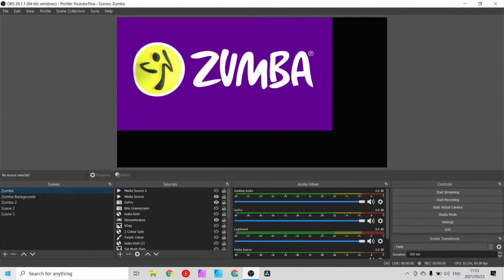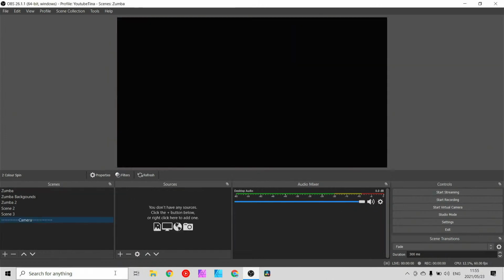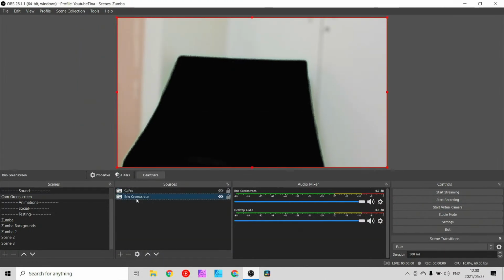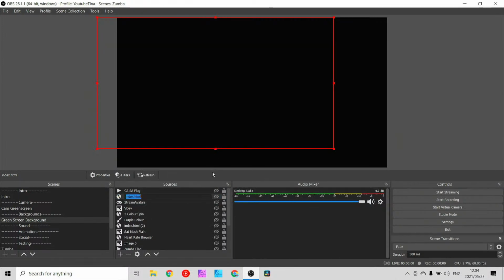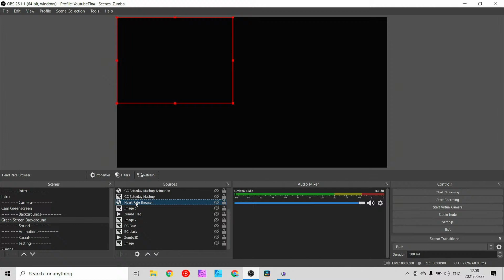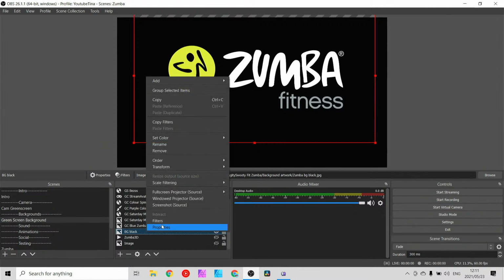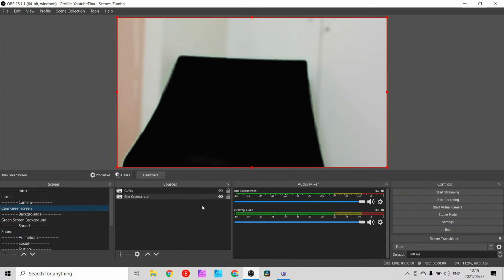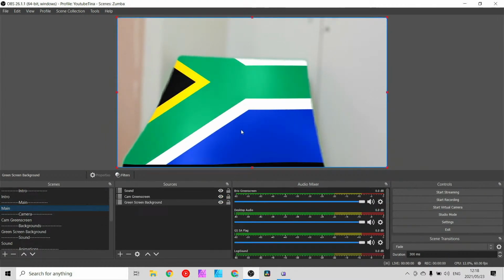OBS Advanced Clean Up Scenes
We are cleaning up the scenes in obs to make it easier to manage